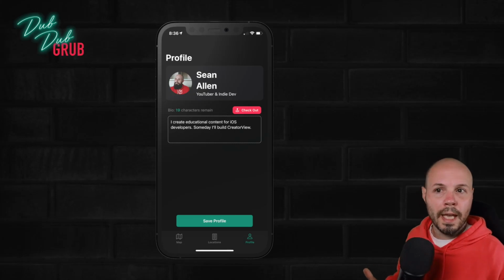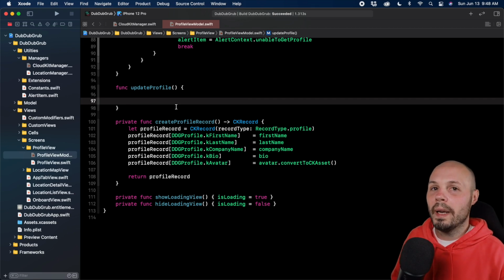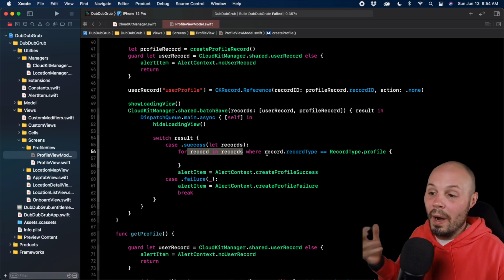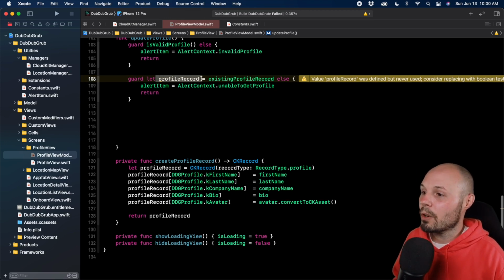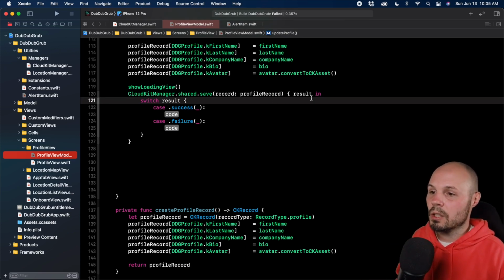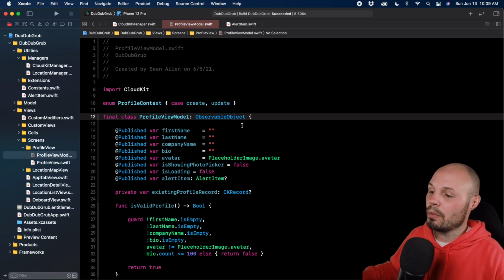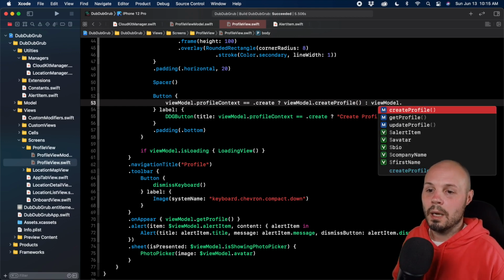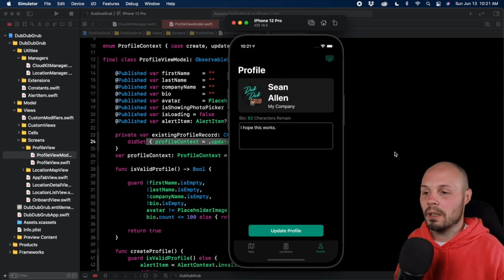0044 Profile View Update Existing Profile